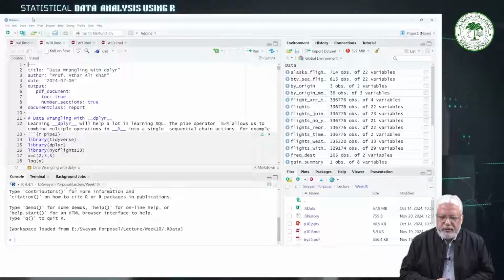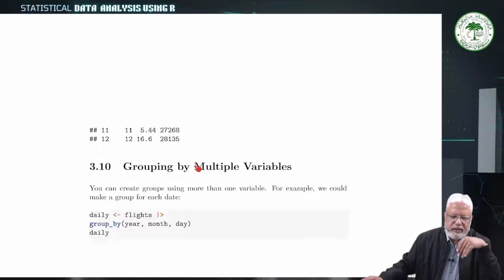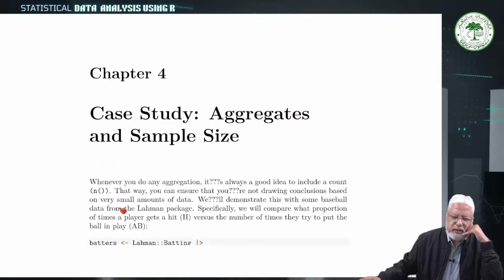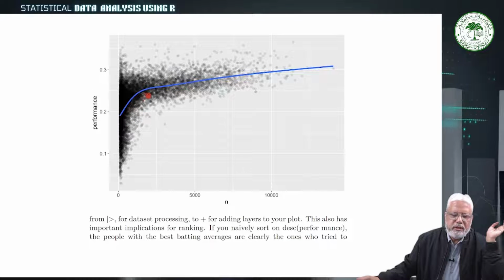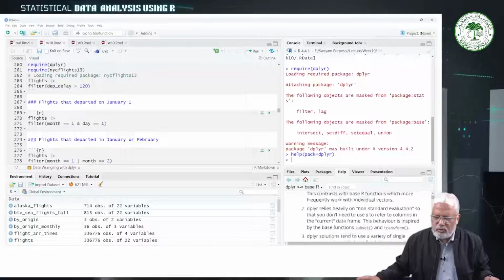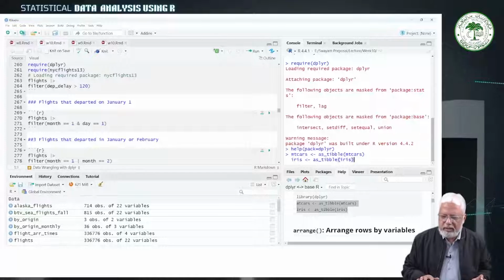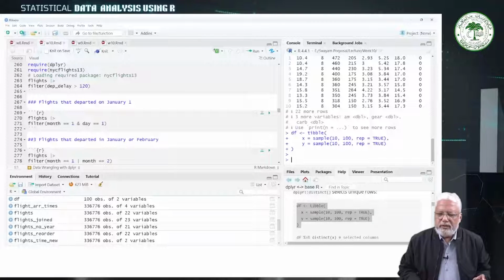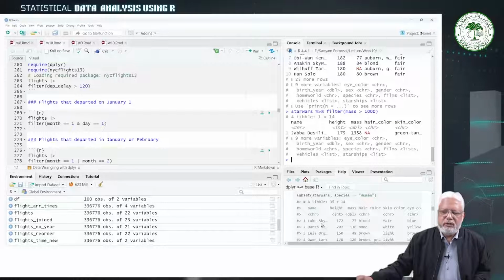Data wrangling with dplyr-5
mutate(), groupby(), summarize(), handling missing values, case study